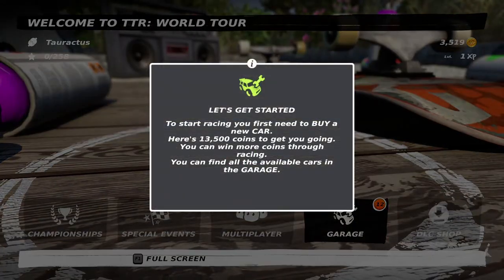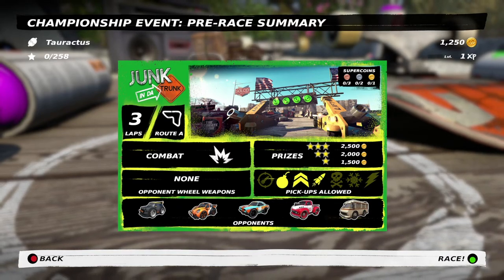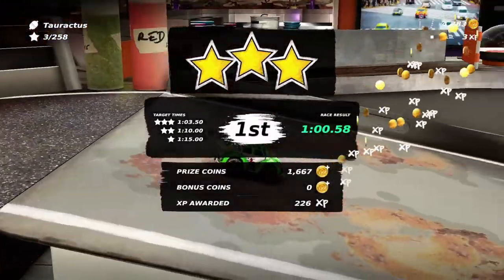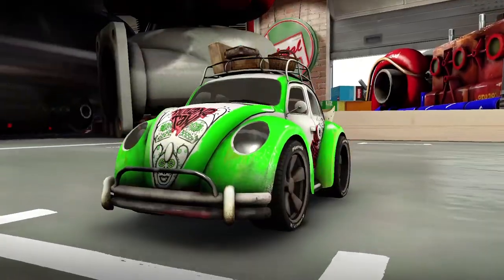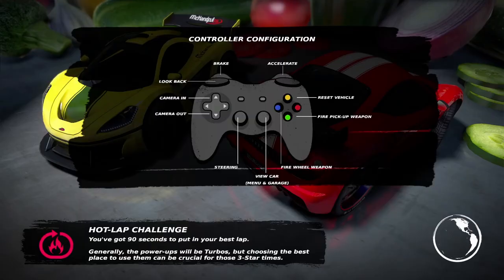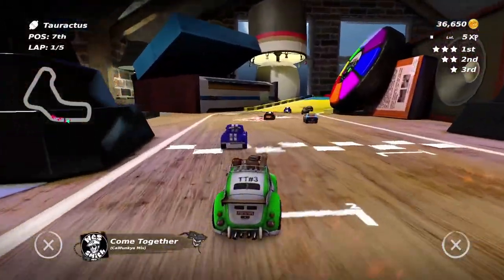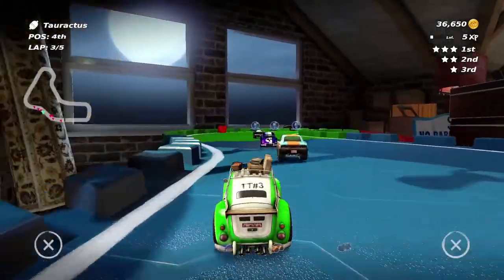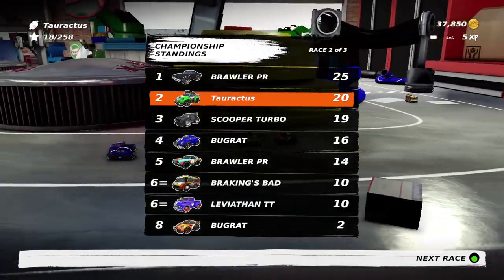TTR:WT P1-E1: Spark-Plug Trophy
Let's Play Table Top Racing: World Tour Part One - Episode One: Spark-Plug Trophy

In this Let's Play series we make our way through ALL of the single player content in Playrise Digital's 2016 kart racer "Table Top Racing: World Tour".  Part One covers the base game, and in this first episode we get things started by picking our first car and playing through the introductory Championship module; the Spark-Plug Trophy.